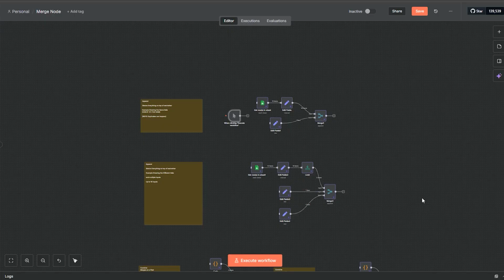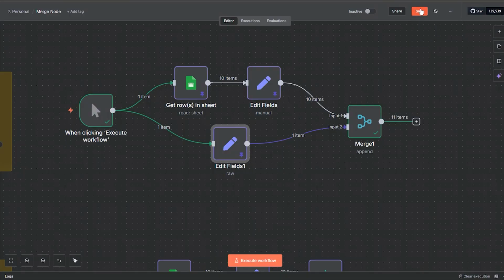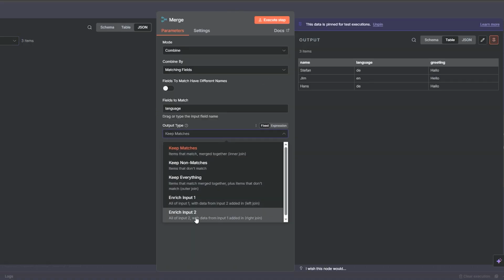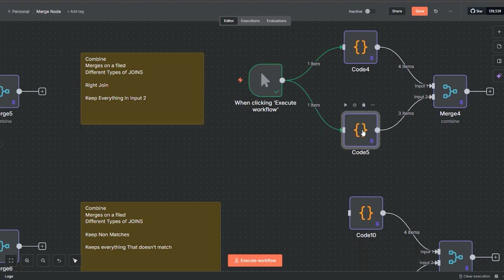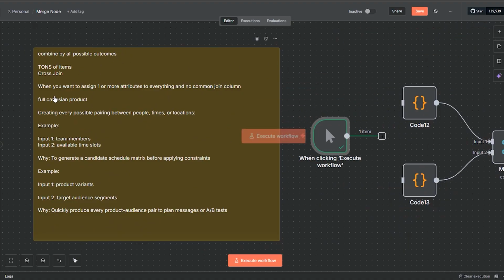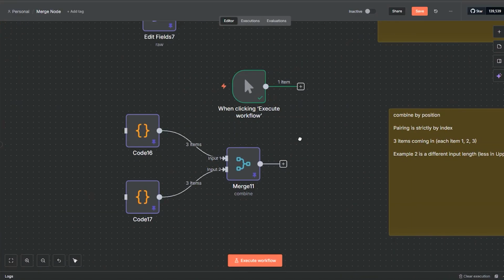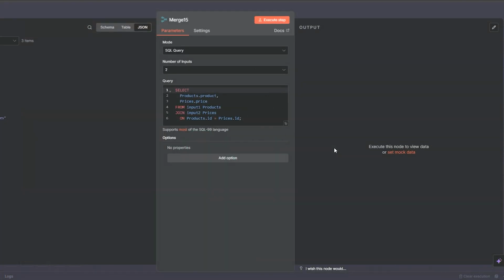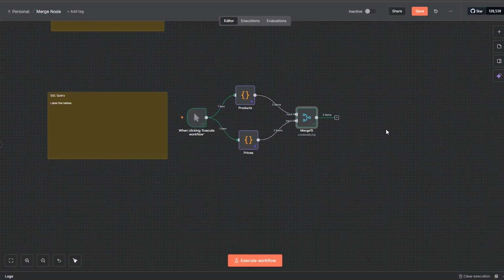Master the n8n Merge Node: The Complete Guide to Append, Combine, SQL & Choose Branch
Discover how to use the Merge Node in n8n to combine data from multiple workflow branches into a single stream. In this step-by-step tutorial, you’ll learn when and why to use the Merge node, how to configure its different modes, and how it can simplify complex automations

In this comprehensive tutorial, I break down the n8n merge node and walk you through every single way you can combine, join, and manipulate data streams in your workflows. The merge node is one of the most powerful—yet often overlooked—nodes in n8n, and this video covers everything from basic appends to advanced SQL queries.

We start with simple append operations that stack data on top of each other, then progress through all the different join types you need to know: inner joins (keep matches), left joins, right joins, full outer joins, and cross joins. I explain exactly when to use each type and show you real examples with customer data, language translations, and product catalogs so you can see how these operations work in practice.

The tutorial also covers position-based combining, clash handling when field names conflict, choosing specific branches, and even writing custom SQL queries directly in the merge node. Each section includes multiple working examples—over 10 different scenarios in total—so you can follow along and understand exactly how your data transforms at each step.

By the end of this video, you'll confidently know which merge operation to use for any data combination challenge you face in n8n. Whether you're building simple workflows or complex automation systems, mastering the merge node will level up your n8n skills significantly.

**n8n merge node, n8n data combination, n8n joins, n8n workflow automation, n8n tutorial**

TIMESTAMPS
00:00 Introduction to Merge Node
01:34 Finding the Merge Node & Basic Setup
03:02 Append Mode - Same Data
05:17 Append Mode - Different Data & Multiple Inputs
07:32 Combine Mode Introduction
08:15 Inner Join - Keep Matches
10:02 Handling Different Field Names
11:40 Left Join Explained
13:40 Right Join Explained
15:17 Full Outer Join
16:36 Keep Non-Matches
18:00 Combine All Possible Outcomes (Cross Join)
20:00 Choose Branch Mode
22:00 Combine by Position - Perfect Match
23:13 Combine by Position - Mismatch Examples
25:20 Clash Handling Options
27:00 SQL Query Mode
29:33 Complete Recap of All Methods